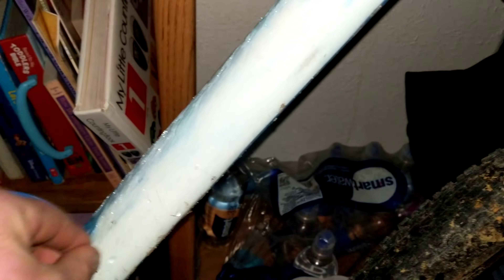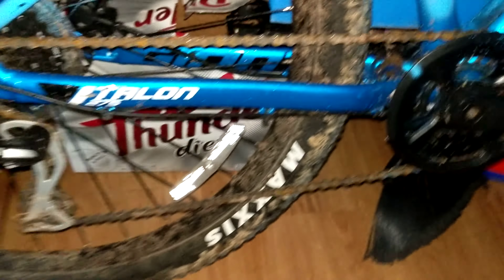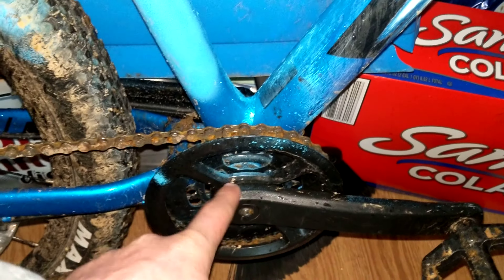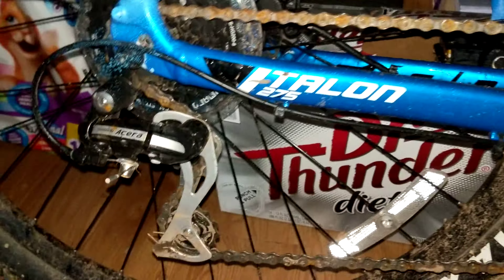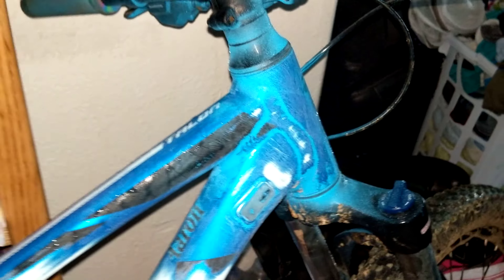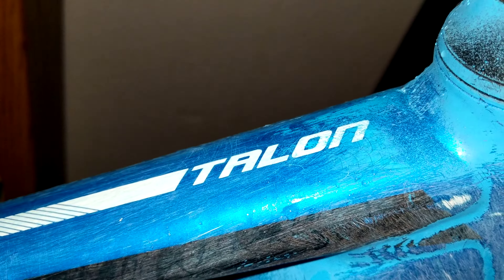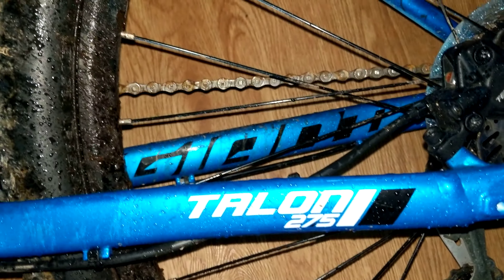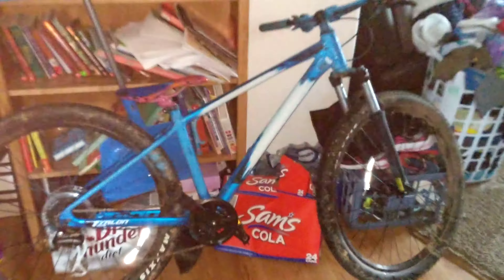Me talking about my bike and when I went on the trail